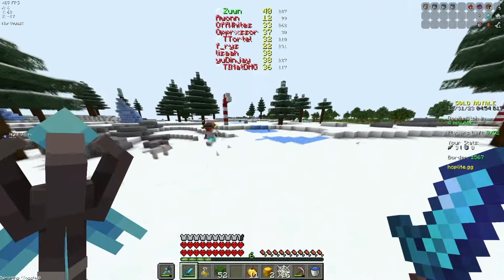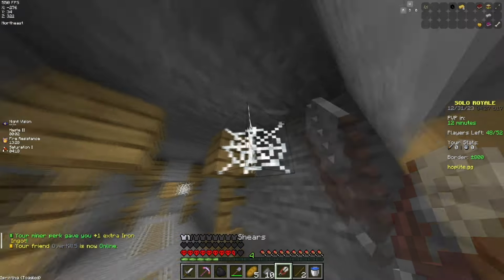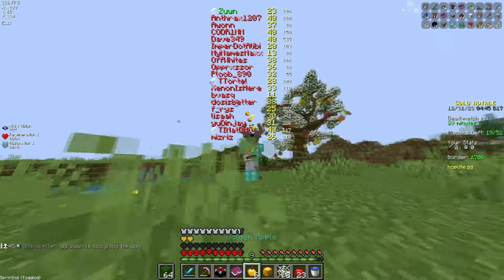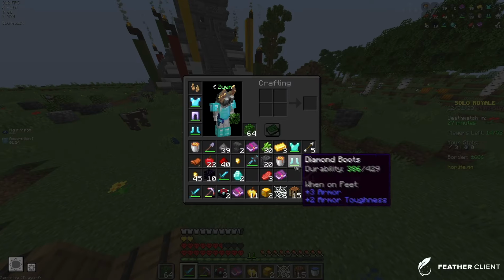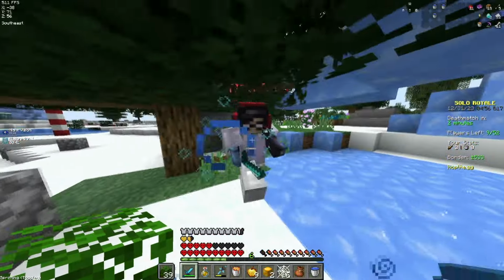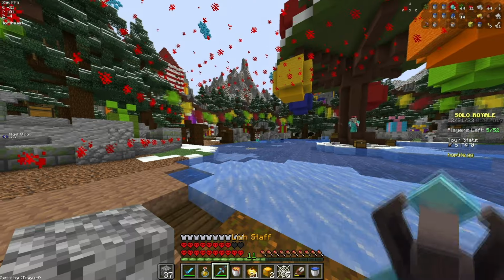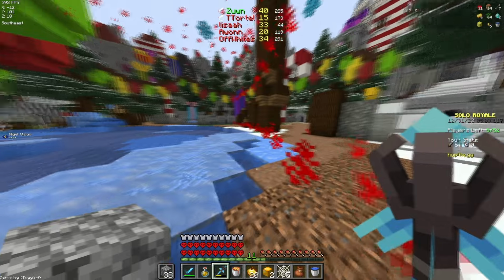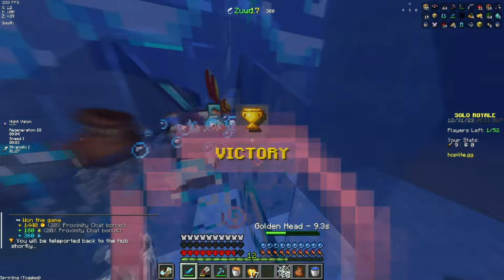Lich Staff Boosting In Hoplite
In this video I abused the lich staff and ended the game with a 1v4 stick around to know how to win more games and consider liking the video because I gave out way too much info on how to win...

00:00 Preparation
02:35 Pvp
07:49 Deathmatch
11:17 1v4
13:06 End